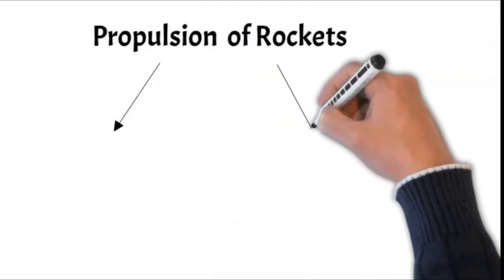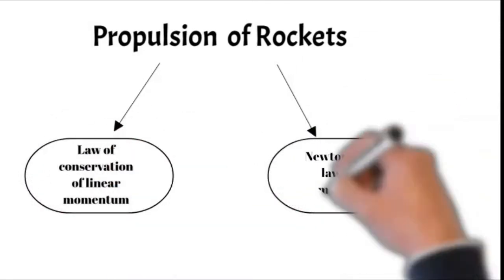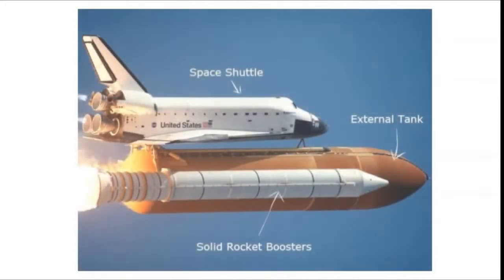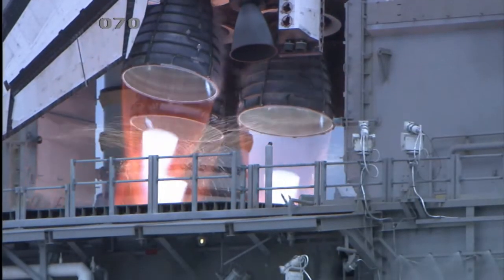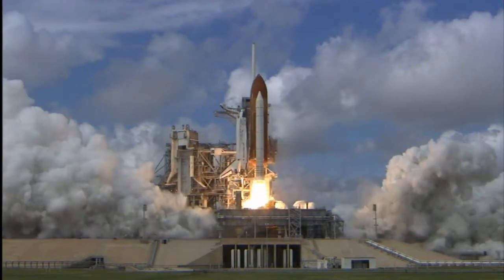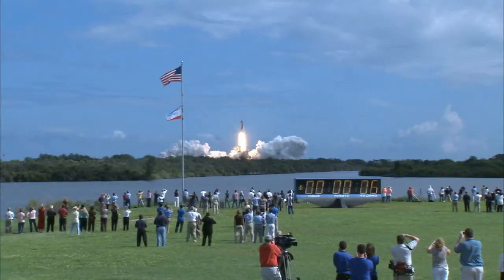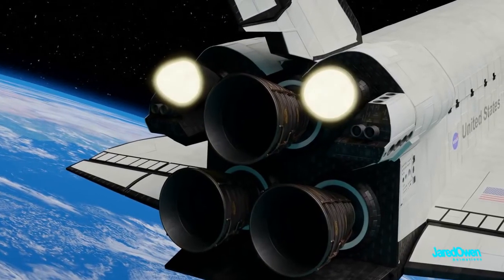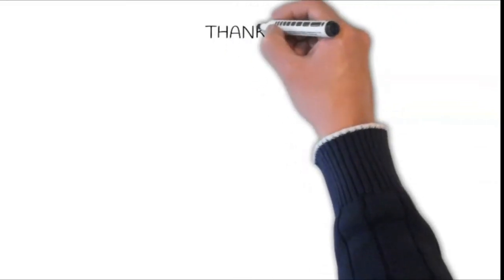Rocket propulsion, LAWS OF MOTION - 10TH STD SCIENCE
We present a whiteboard animated video for the contents present in Tamil Nadu textbook for
students' reading convenience for understanding the concepts.